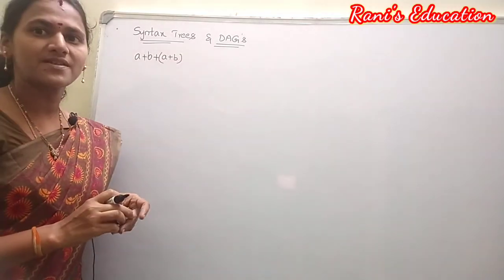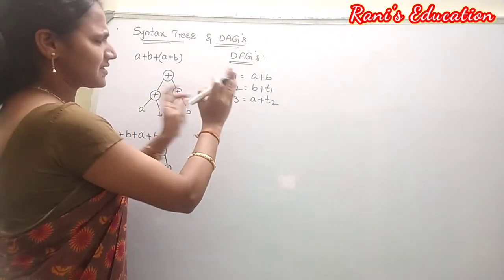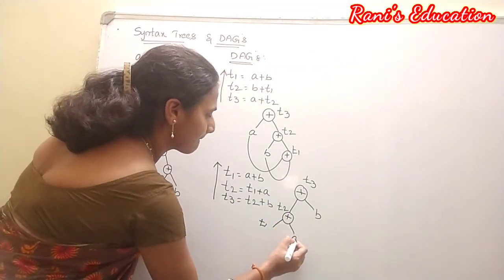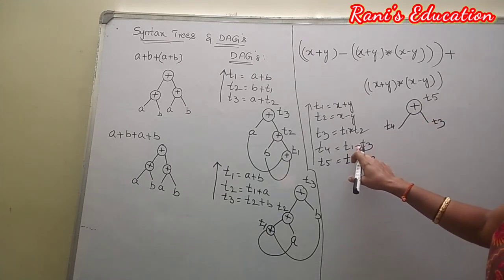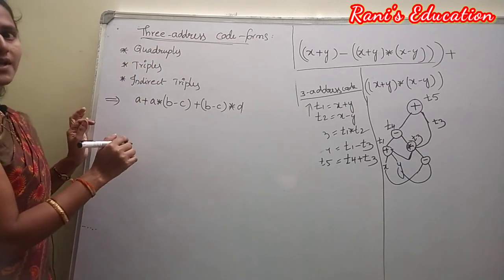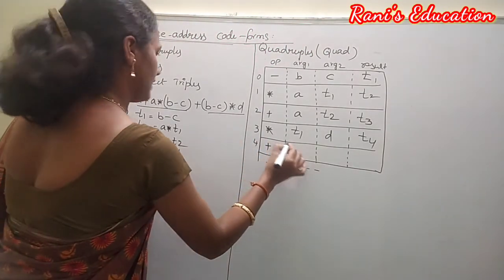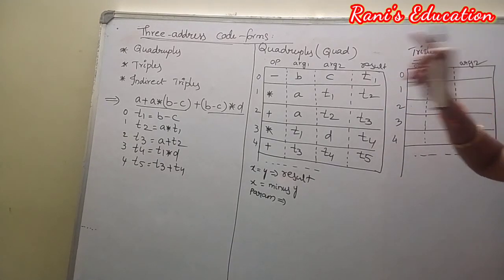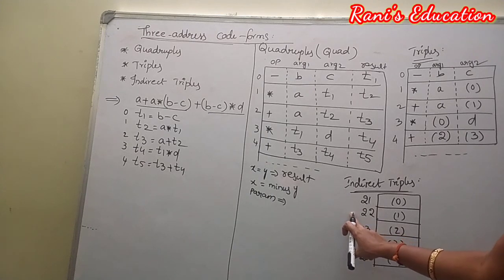Compiler Design | Construction of Syntax Trees, DAG's, and Three Address Code Forms - Session 8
Follow this
SRDB Creations